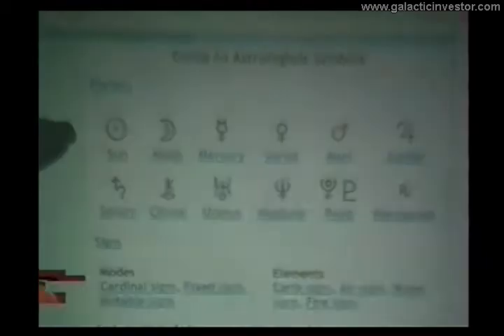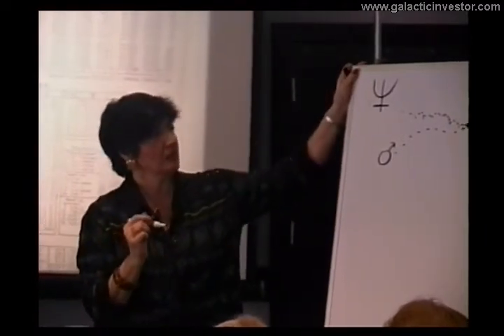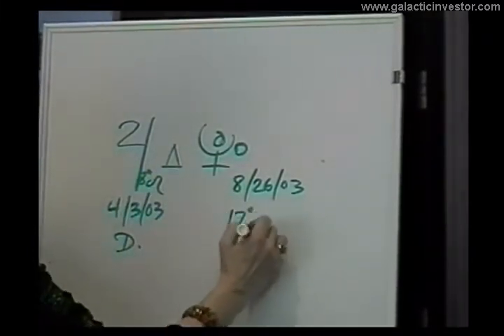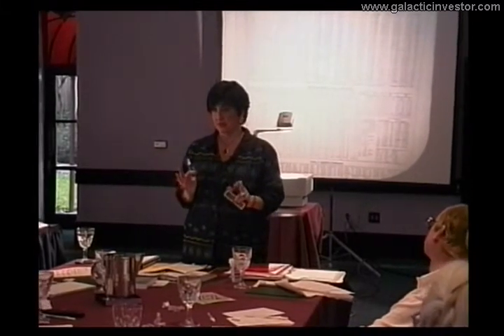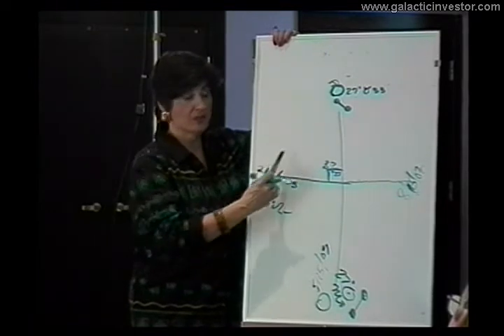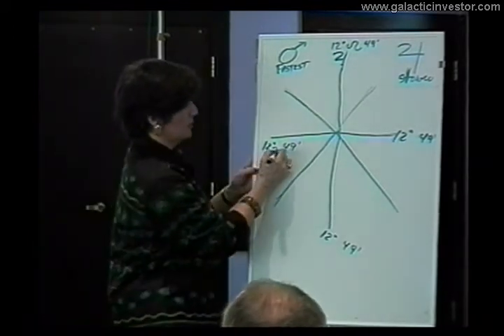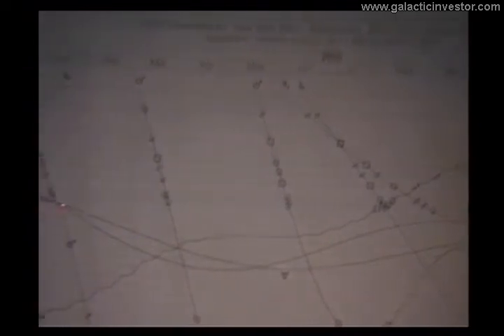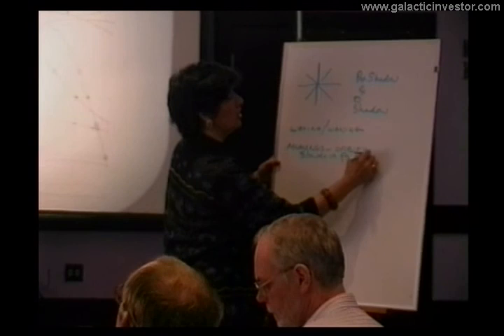Basic Astro with Georgia Stathis Part 2 2003-02 Orlando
This is the part 2 of a basic astro course given by Georgia Stathis before the start of a full weekend of seminars done by PAS Inc and Fibonacci Trader. Georgia Stathis is a first-generation Greek-American whose cultural roots are in myth, story, and trade, Georgia Stathis is a USA based astrologer and popular international lecturer who received a BS degree from Northwestern University in Chicago and an MBA degree from Pepperdine University in California. She started her practice in 1977 and is a regular contributor to the astrological community through books, articles, lectures and a variety of learning materials, including the annual Starcycles Calendar.You can find more information on her web For information on PAS and the Fibonacci Trader